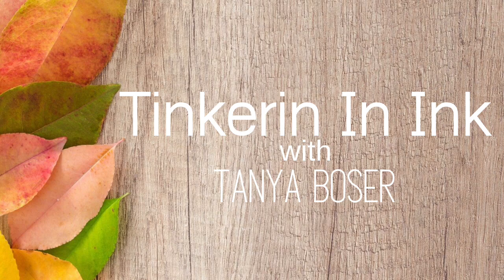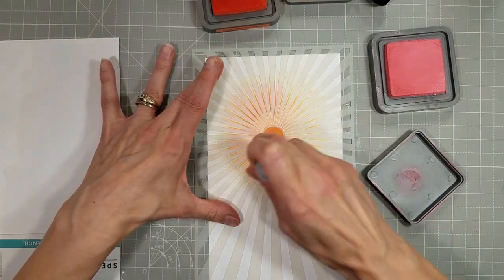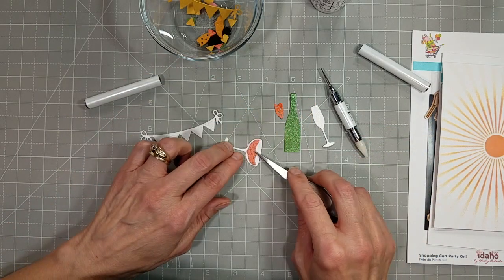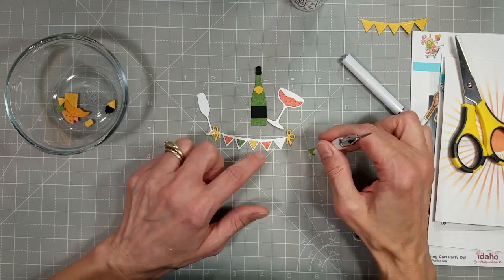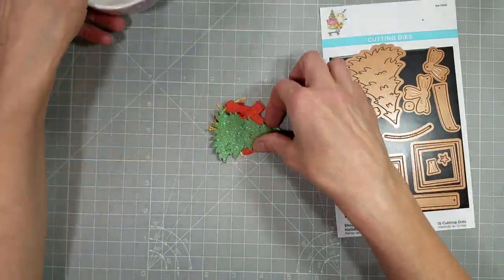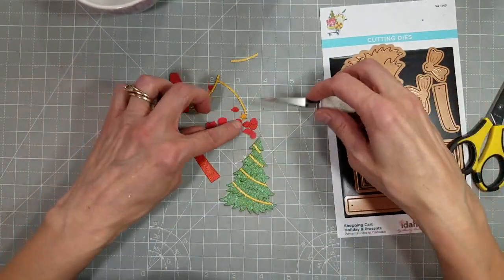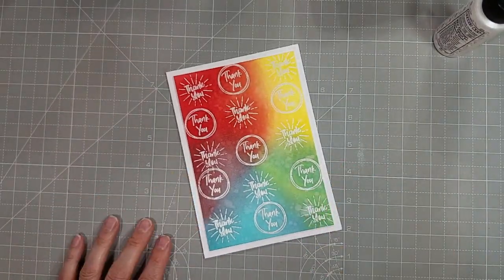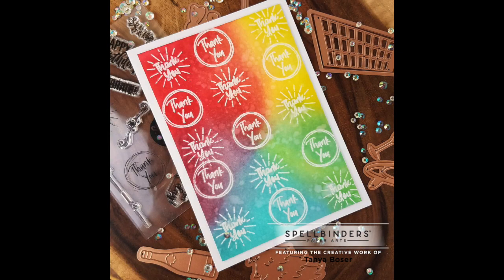4 Cards with Add to Cart Collection/Spellbinders 3D Shopping Cart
4 Cards using the new release Spellbinders Add to Cart Collection from Becky Roberts! Girls Night Out, Birthday, Christmas, and Thank You- so versatile!

• 3D Shopping Cart | the Add to Cart Collection by Becky Roberts

• Shopping Bags Etched Dies | Add to Cart Collection by Becky Roberts

• Spellbinders - Glimmer Hot Foil - Slimline Collection - Glimmer Plate -...

• Foiled Brushstrokes and Stripes Glimmer Hot Foil Plate Effortless Greetings...

• Tim Holtz Distress MICA STAIN SET 1 Ranger tshk77435 at Simon Says STAMP!

• Tim Holtz Distress MICA STAIN SET 2 Ranger tshk77442 at Simon Says STAMP!

• Distress Ink Pads | 30 Colors from Ranger Inks by Tim Holtz

• New
Ranger Ink - Tim Holtz - Distress Ink Pads - Mini Ink Kit - Sixteen...

• AmazonSmile: Silver Shimmer Paper - 100-Pack Metallic Cardstock Paper, 92...
[ Amazon US ]

• AmazonSmile : White Shimmer Paper - 100-Pack Metallic Cardstock Paper, 92...
[ Amazon US ]

[ Amazon US ]

• AmazonSmile | Katz Americas 4" Square Lightweight (35pt) Blank Pulpboard...

• AmazonSmile | Katz Americas 3 7/8" x 5 3/8" Rectangle Mediumweight (55pt)...
[ Amazon US ]